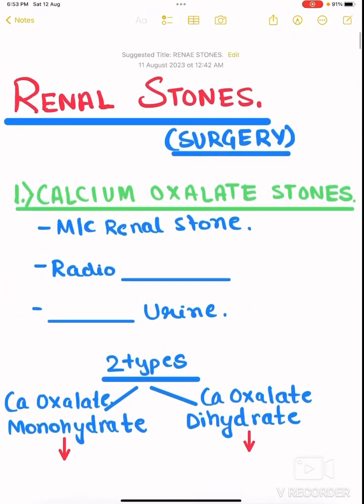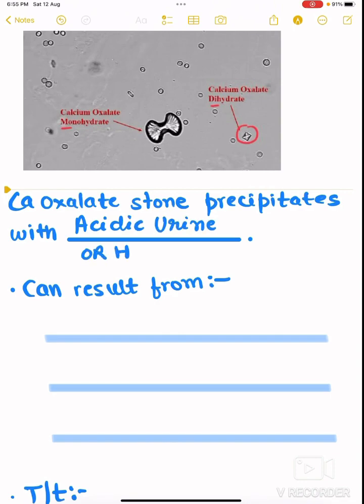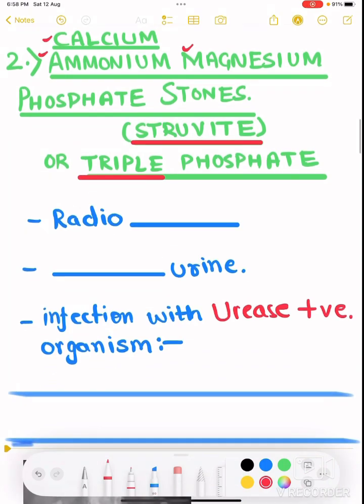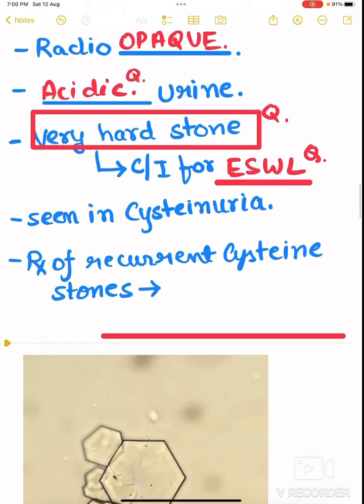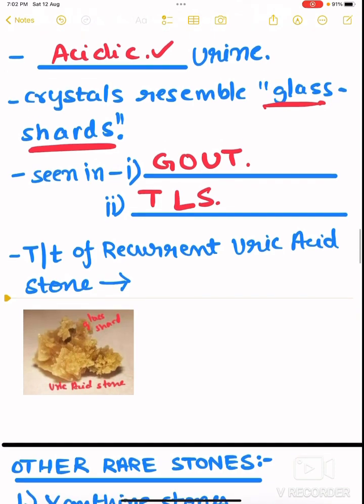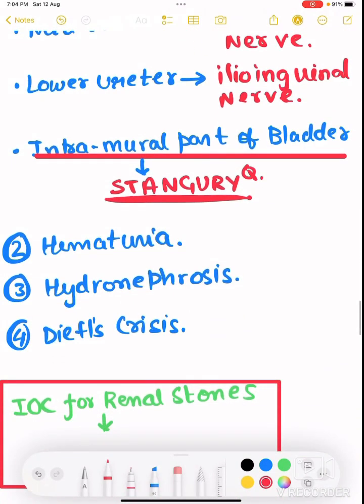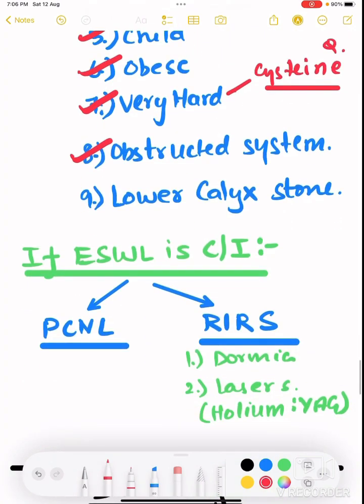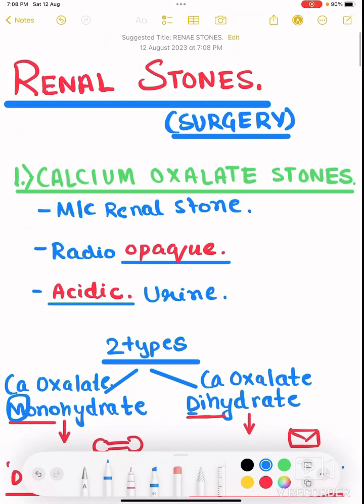RENAL STONES | SURGERY | NEETPG | NEXT | INICET | by Abhiroop Bose